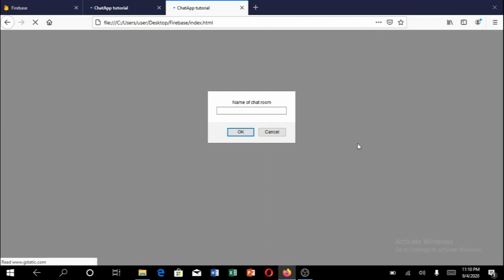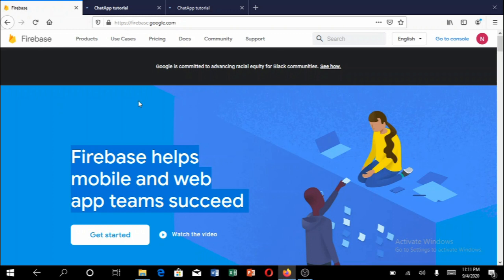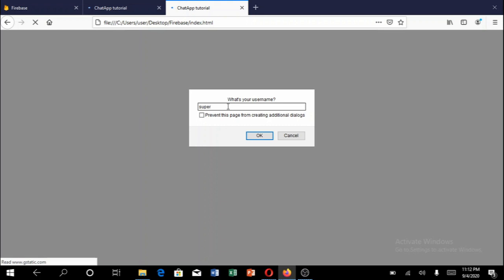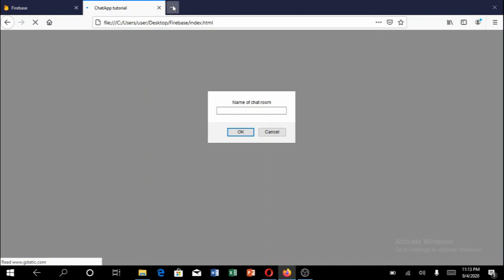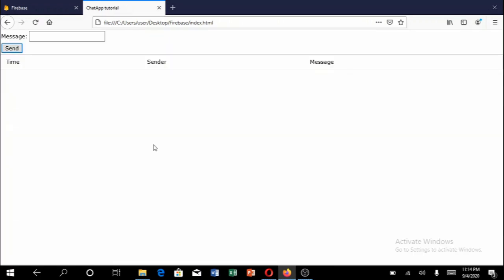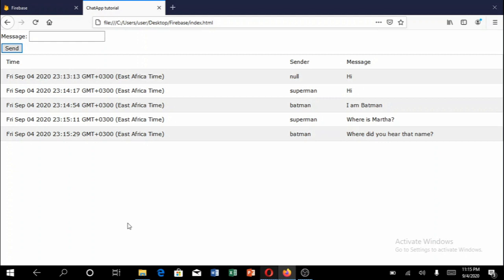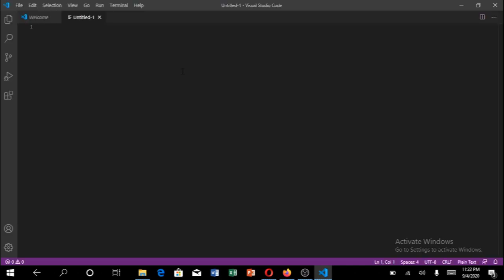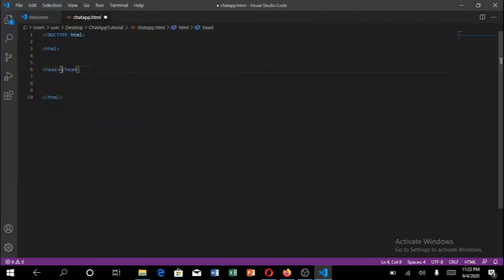Building a Realtime Web Chat App in HTML, Javascript and Firebase Real time Database. (PART 1)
This video is part of a tutorial series where, we are going to build a Real time chat application, using HTML, Javascript,  and Firebase Realtime Database.

Drop any question in the comment section

Put down in the comment section any project you would like me to build next.